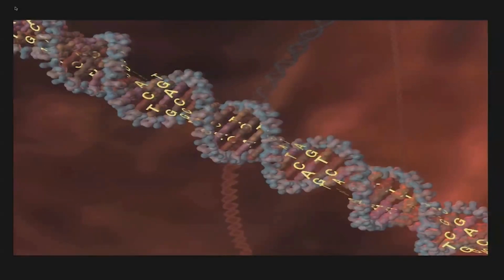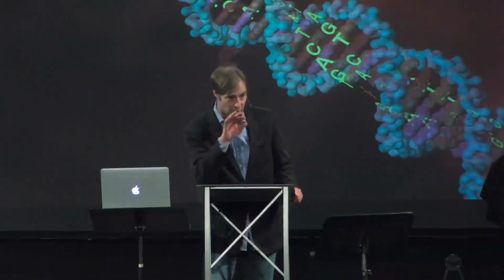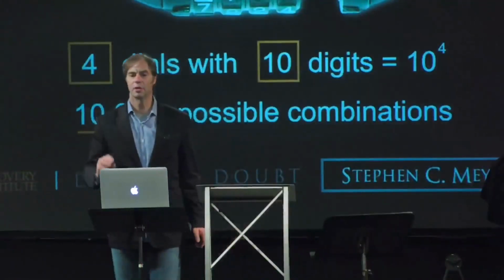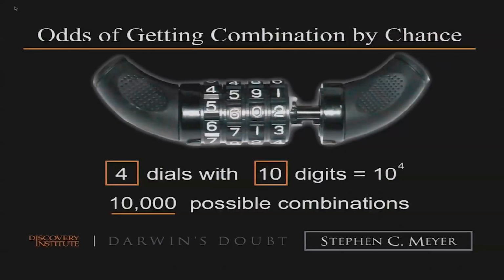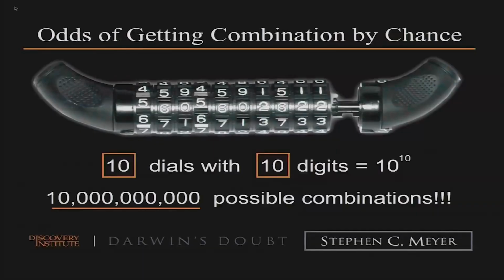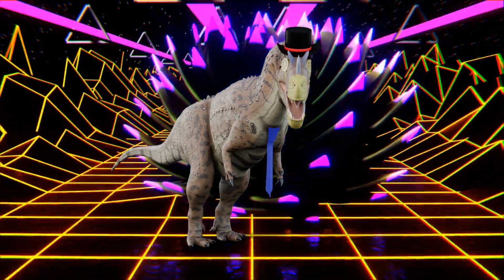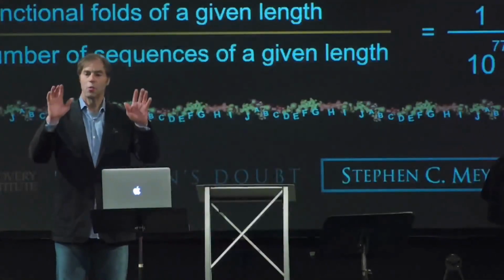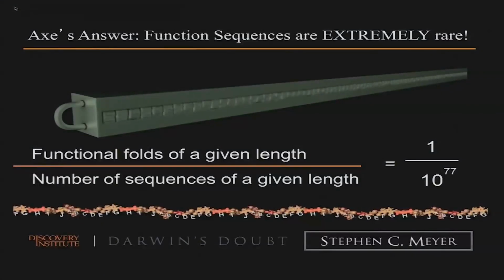Stephen Meyer Can't Do Math | Stephen Meyer Is A Dishonest Hack Part 3/4